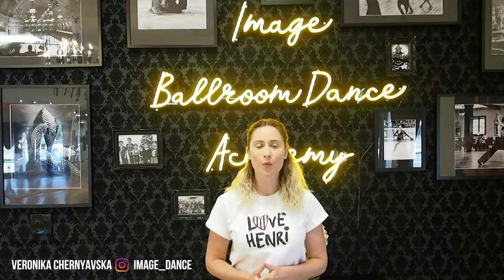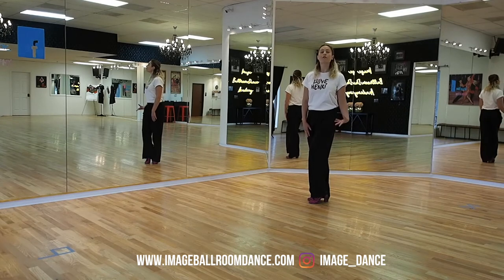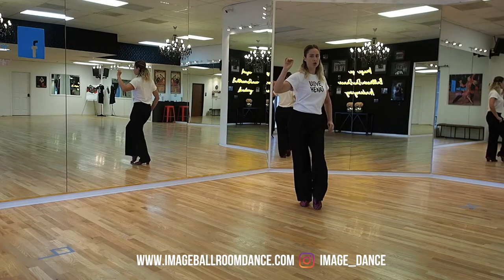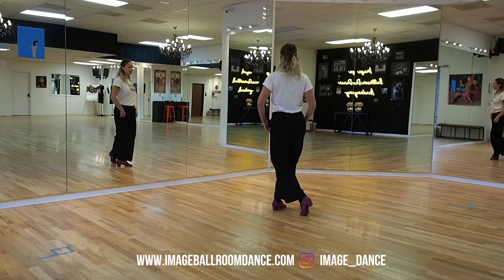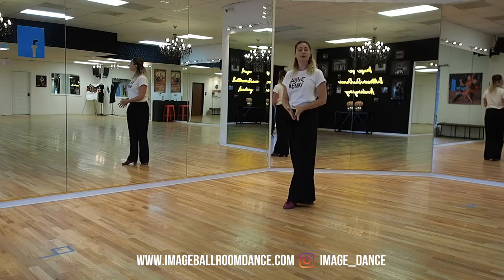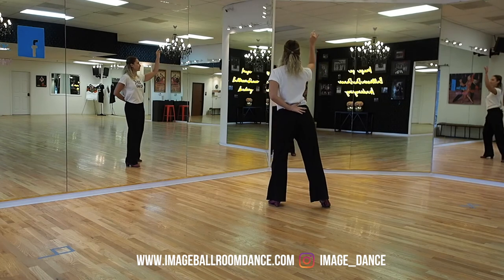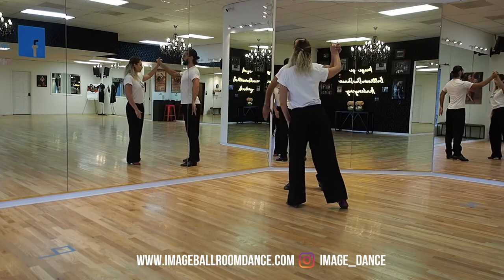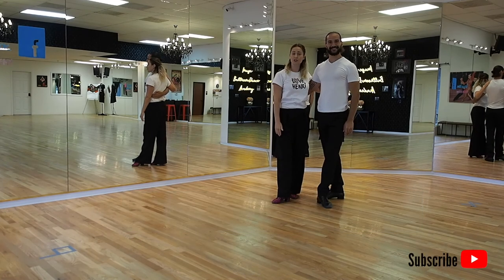Maypole Samba | Tip#83 | Ballroom Dancing Tutorial | Image Ballroom Dallas Texas